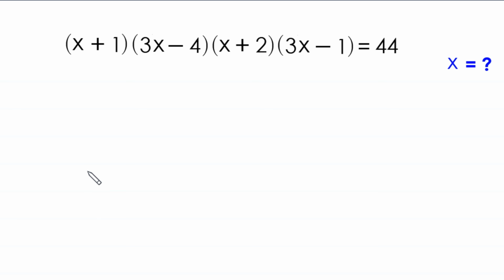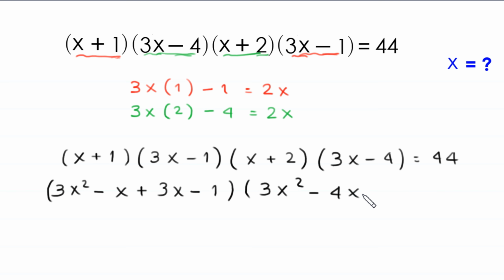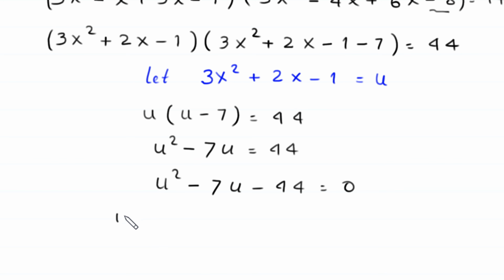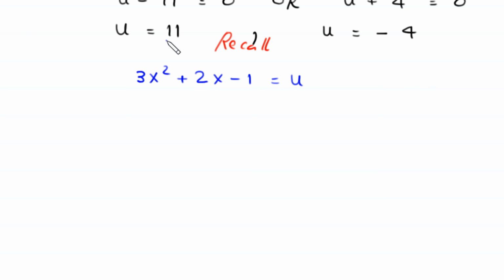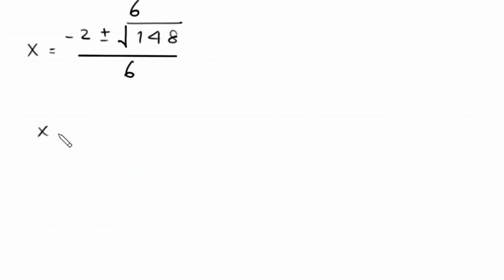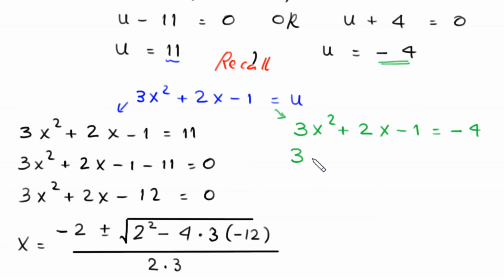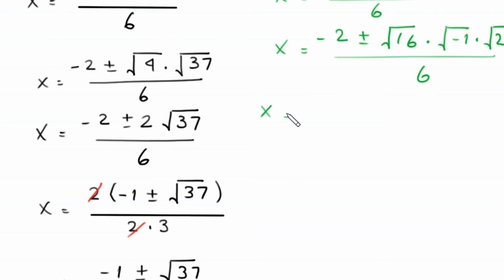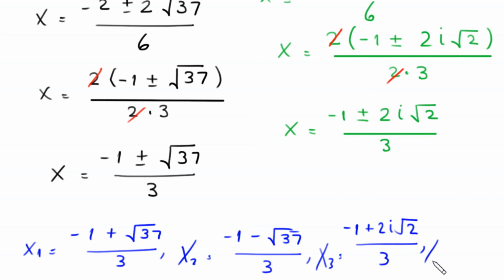Germany | Can you solve this? | Math Olympiad